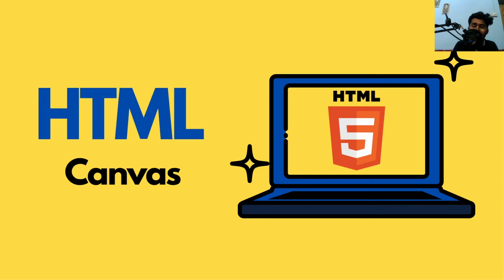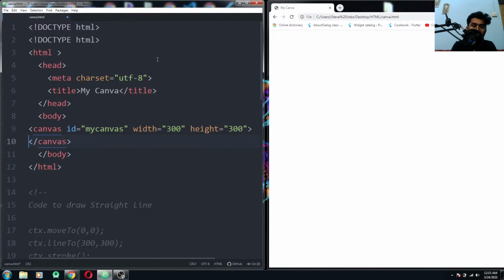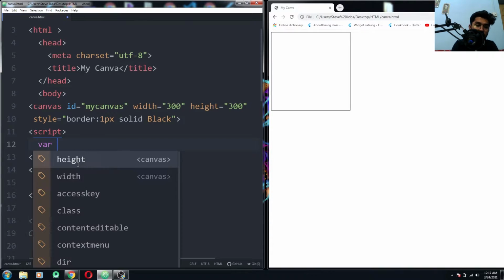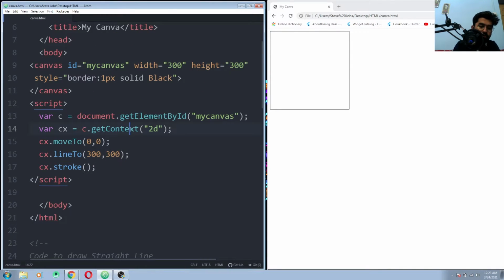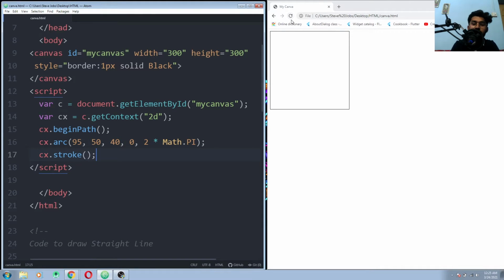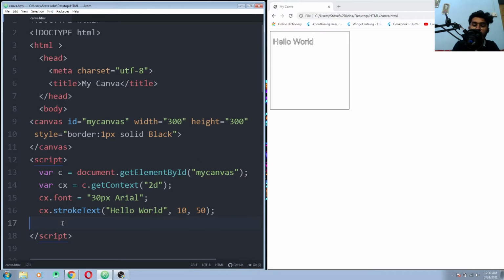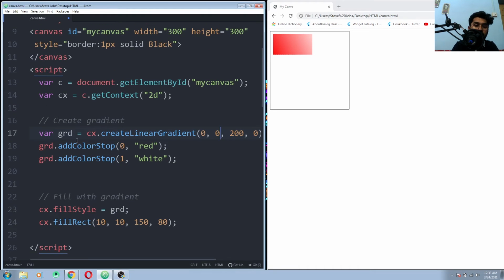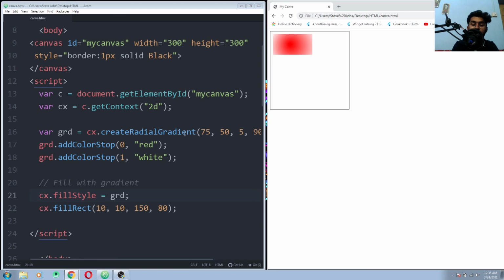HTML5 - HTML Canvas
The canvas element is part of HTML5 and allows for dynamic, scriptable rendering of 2D shapes and bitmap images. It is a low-level, procedural model that updates a bitmap.

In this video, you will learn about the use of HTML canvas.